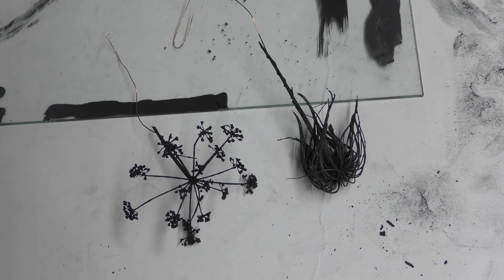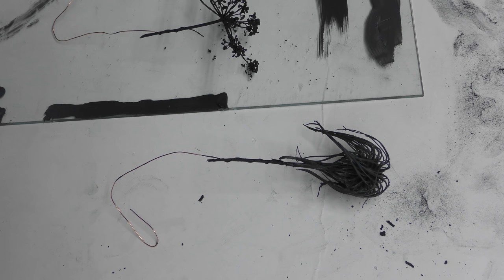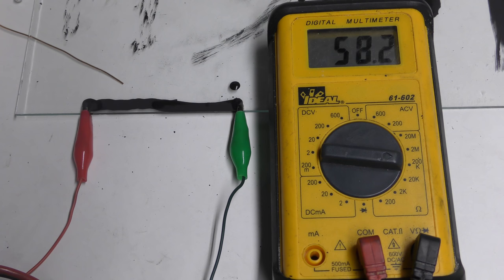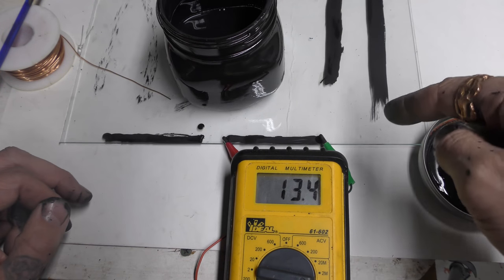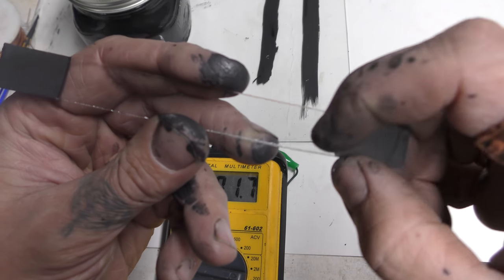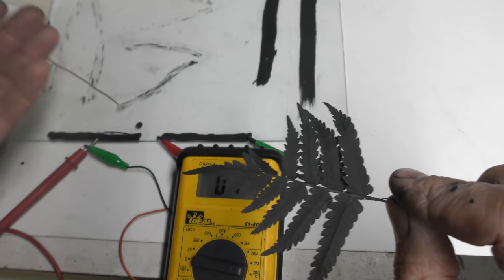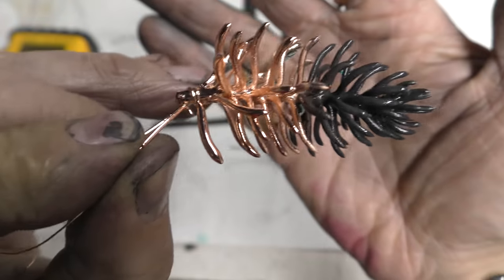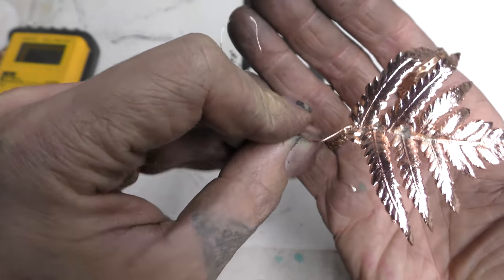Conductive paint for electroforming recipe